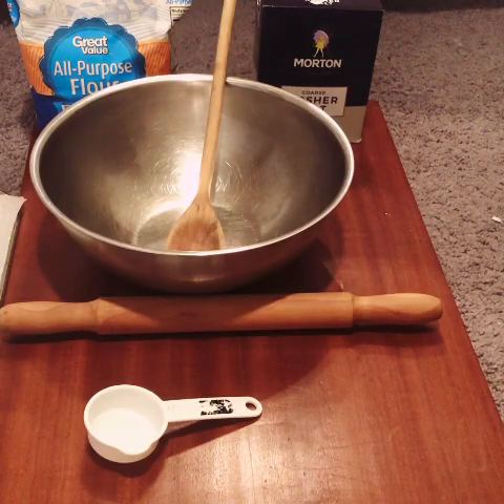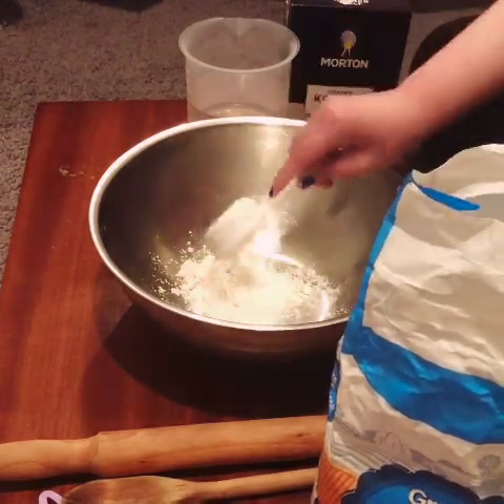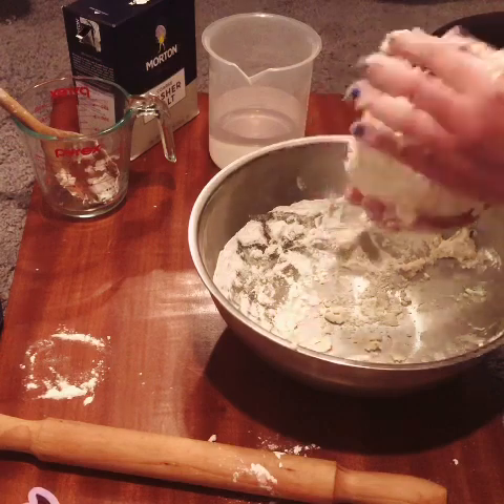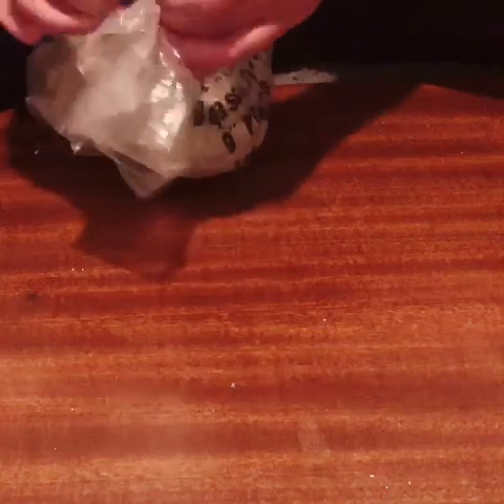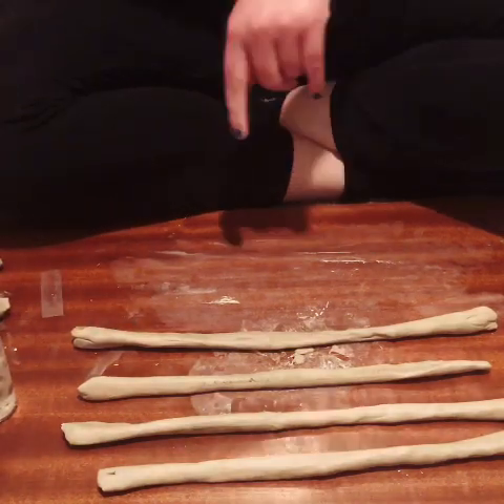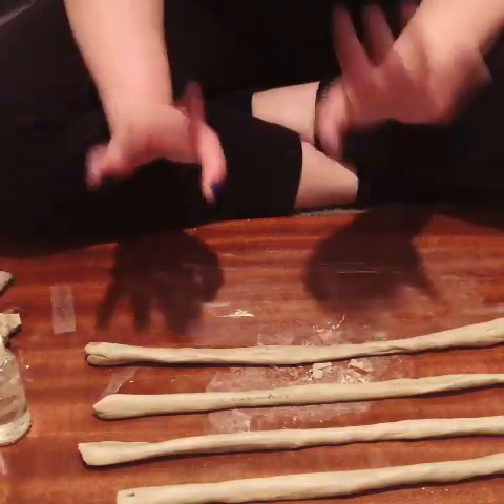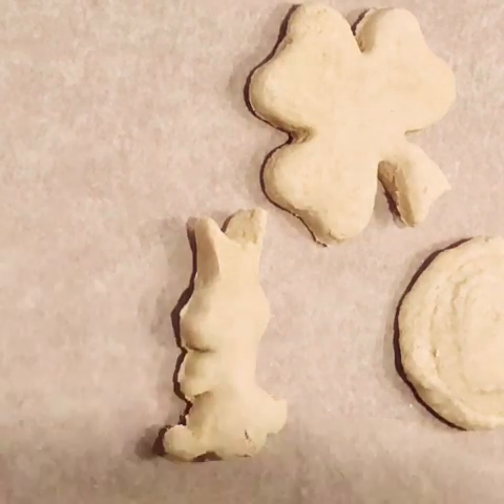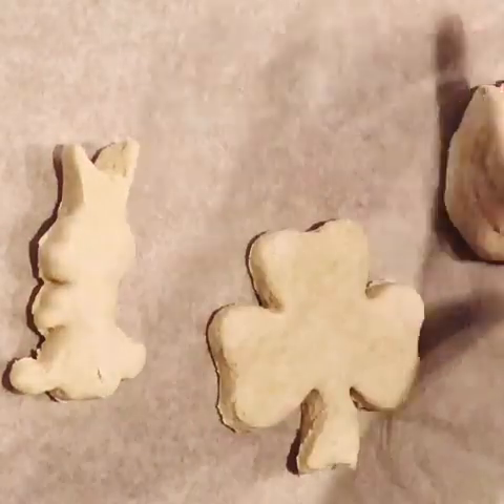Girl Scout Programs - Brownie Potter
Become a master at pottery in this hands-on virtual program! Learn the techniques of building a coil pot, as well as the steps in making a pinch pot. Try out a recipe for baker's clay to make one-of-a-kind paper weights or coasters, and see an example of basqueware pottery.

Here are the supplies you'll need: Bakers Clay: all purpose flour, table salt, water, any tool you have to poke a hole in clay, cookie cutters, food coloring (optional)

Ready to purchase your badge?